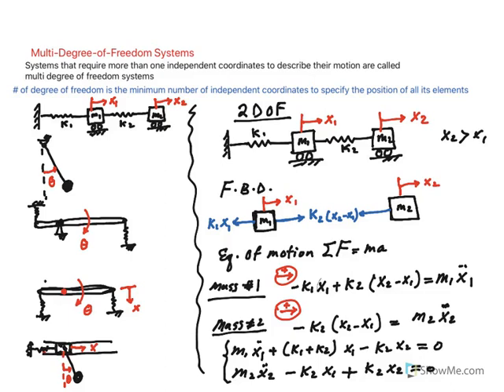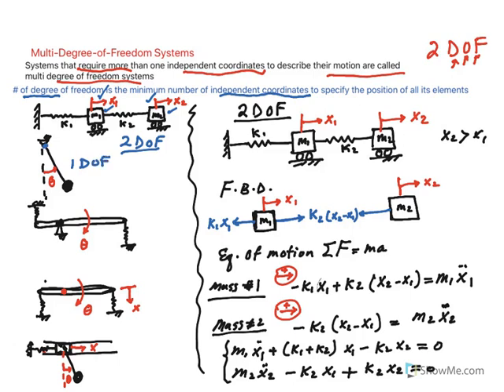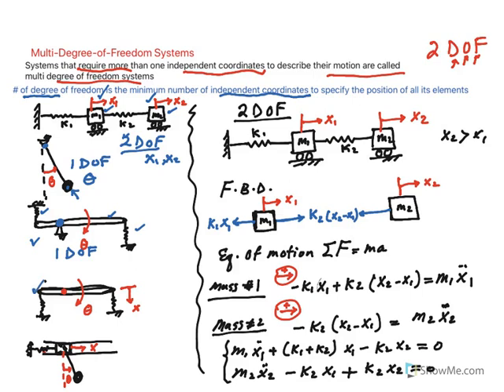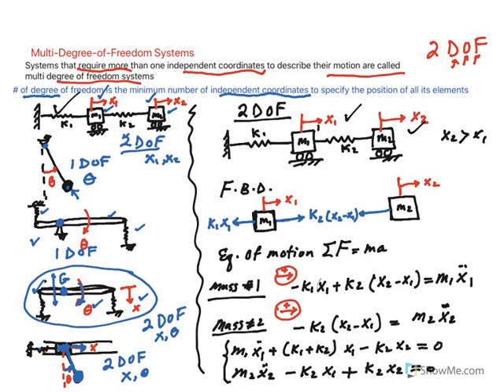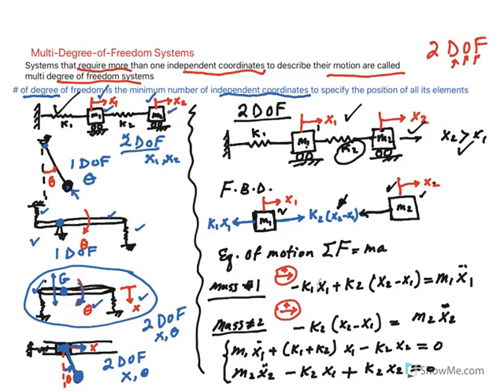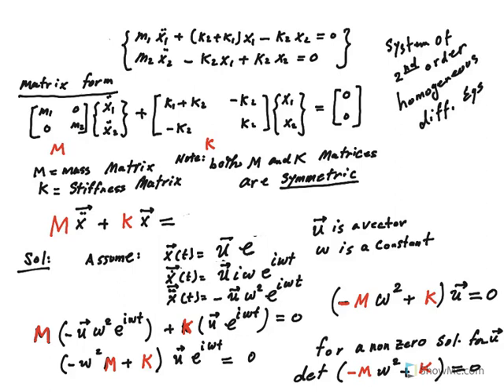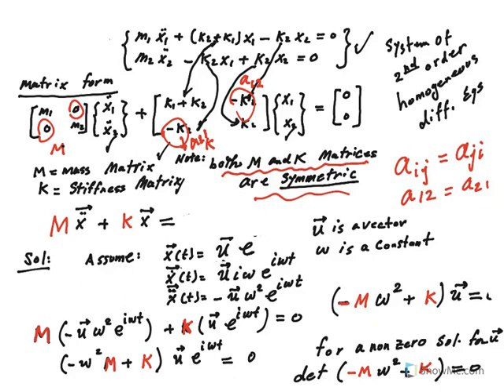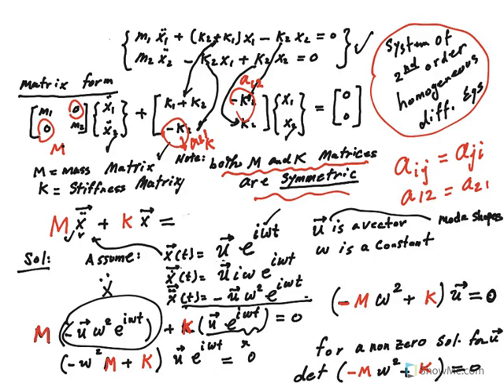Multi degree of freedom systems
In this video a two-degree- of-freedom system consisting of masses and springs is analyzed. Eigen values and eigen vectors are also determined.